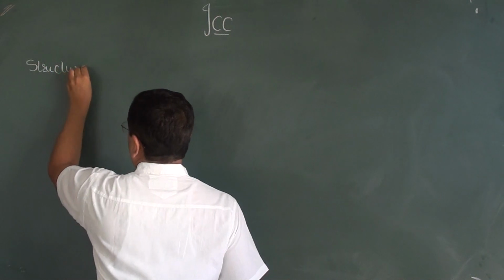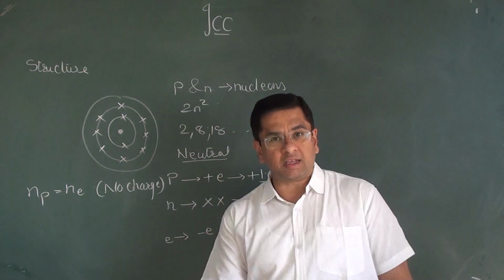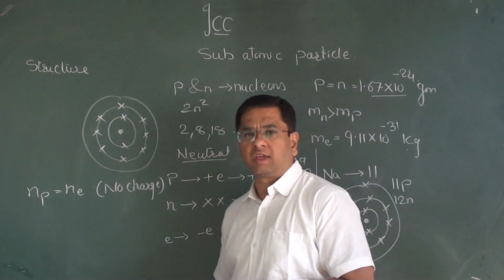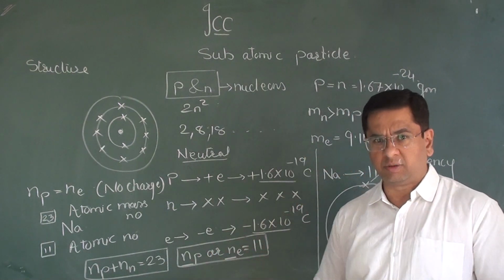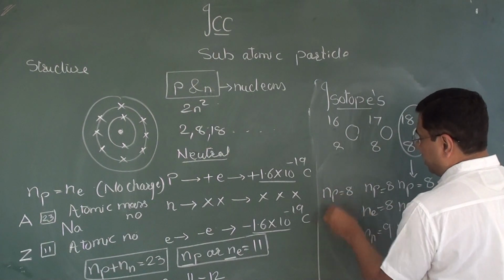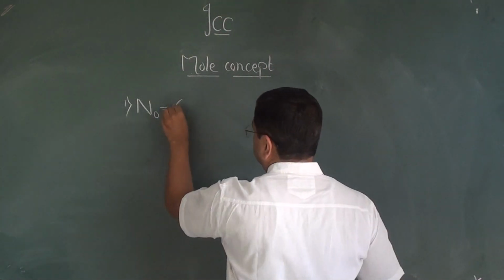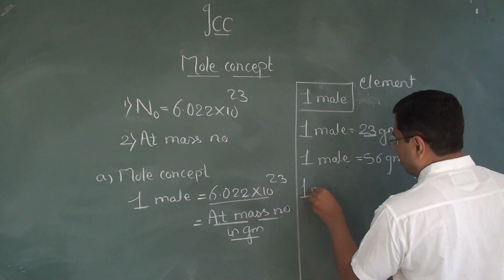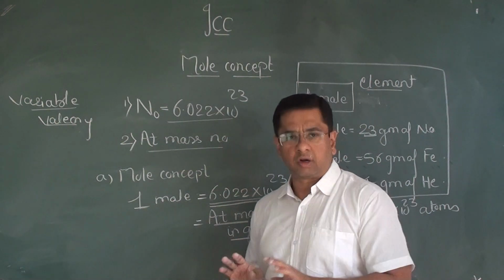Xi demo lec 3 by vineet pingle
atomic structure concept of subatomic particle